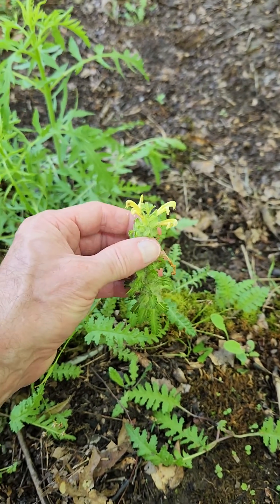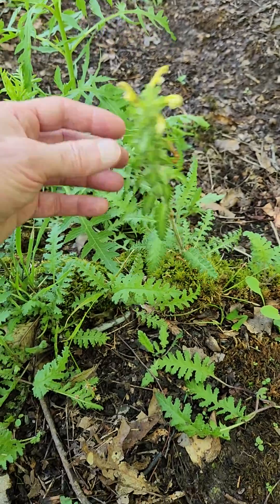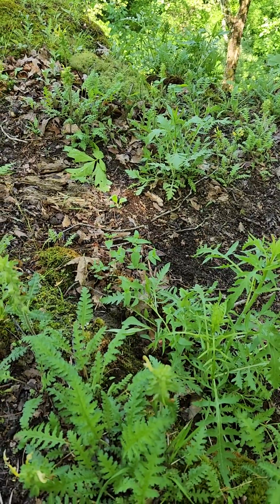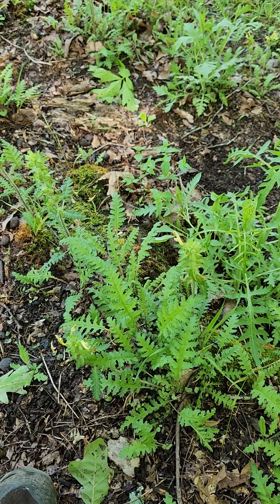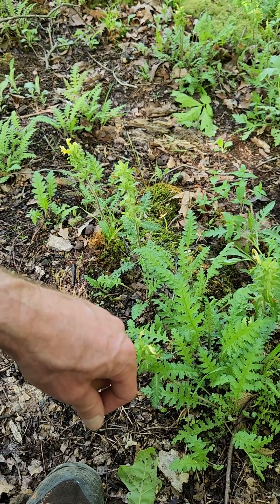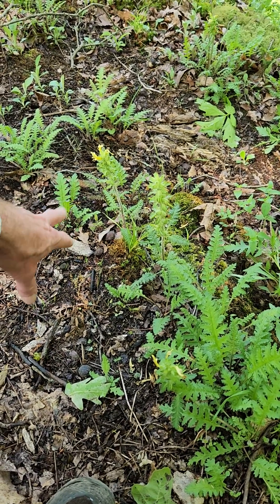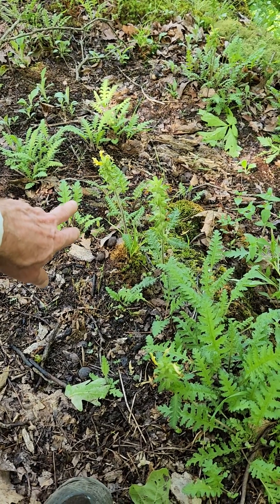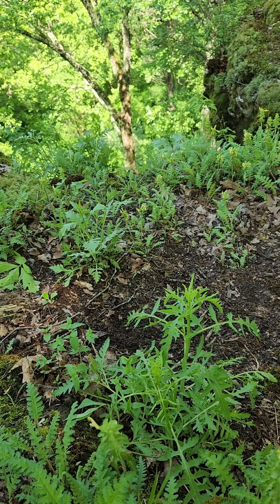Canadian lousewort, Pedicularis canadensis at Giant city state park.